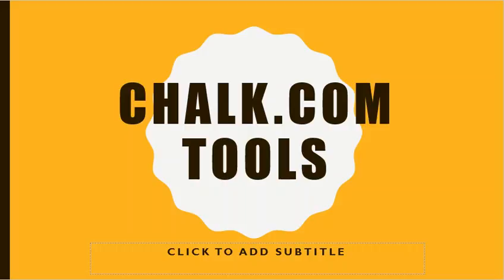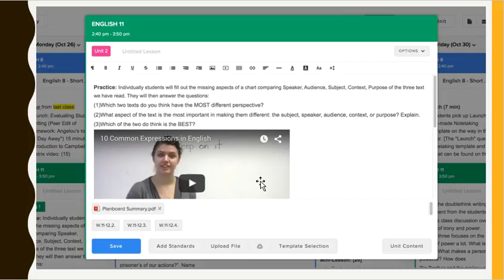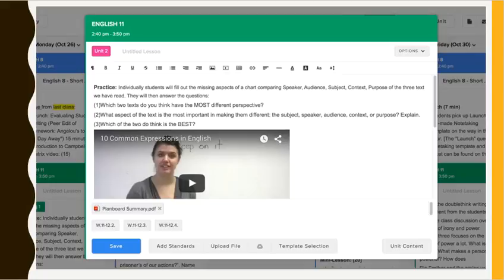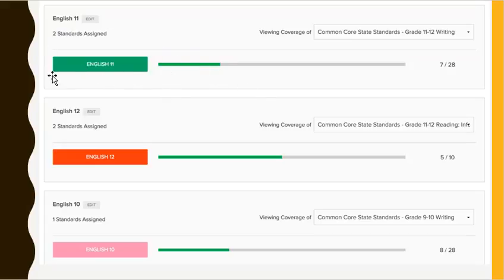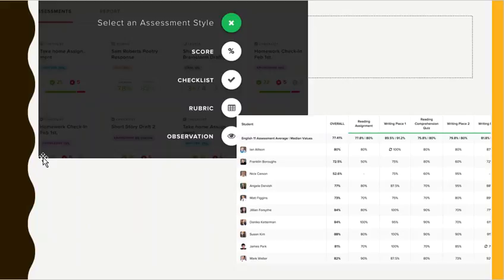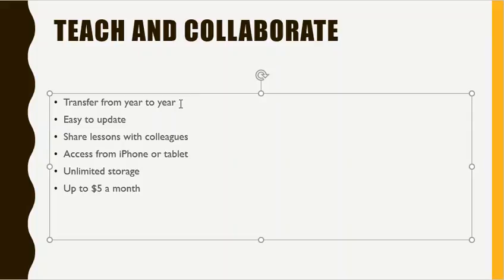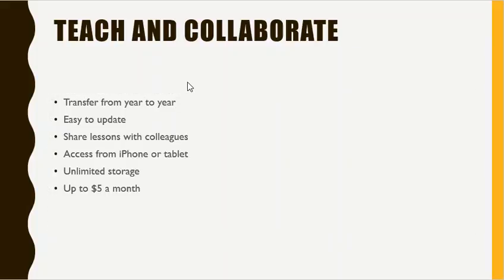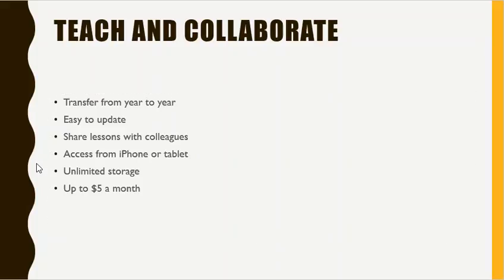Chalk com Tools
Basic overview of Chalk.com tools